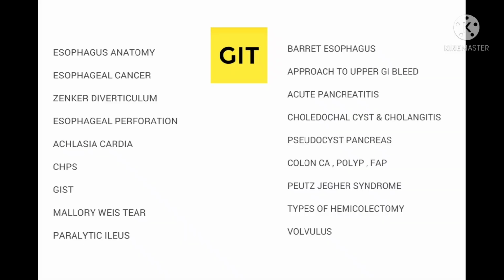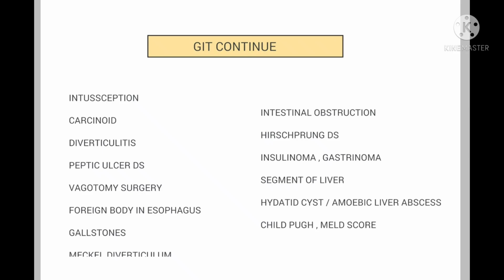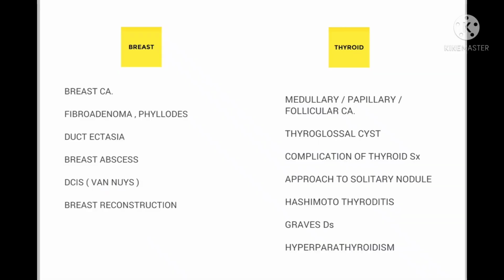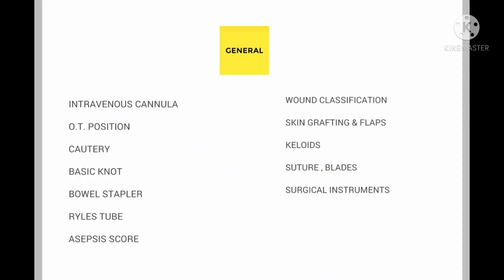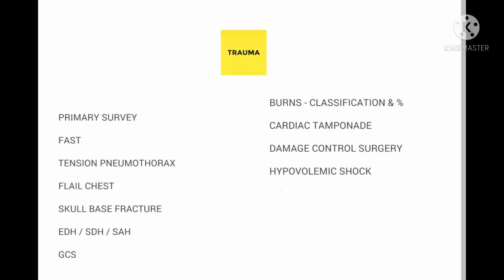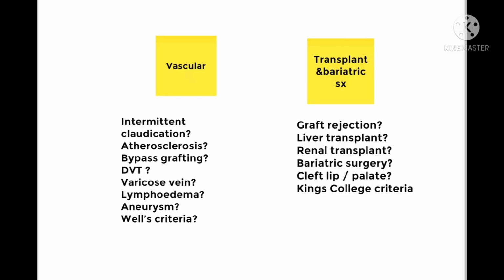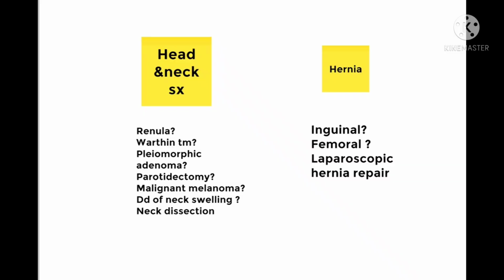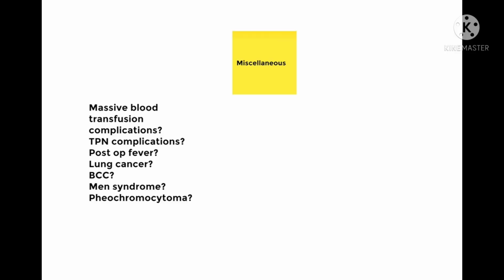NEET PG IMPORTANT TOPICS FOR SURGERY 2022 || DR DEEKSHA AGARWAL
iPad Pro 11
Gorilla tripod
Ring light
BOYA BY M1

you can ask your queries on below id.

JOIN MY telegram group - UPSC CMS 2021 by dr Deeksha Agarwal

How many questions to attempt in upsc cms paper | Time management, how to avoid negative| Dr Deeksha

How to crack UPSC CMS exam in just 51days || Strategy to clear upsc cms || Dr Deeksha Agarwal ||

Copyright:-
Everything you see on this video was created by me (Dr Deeksha agarwal) unless otherwise stated.